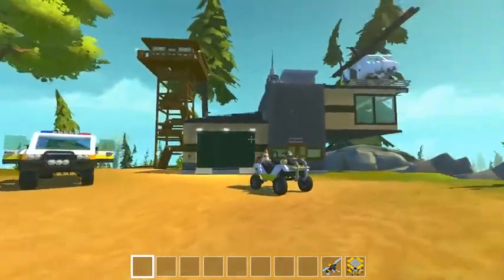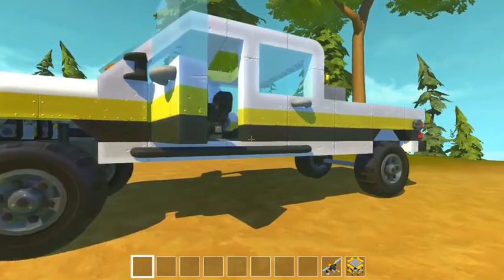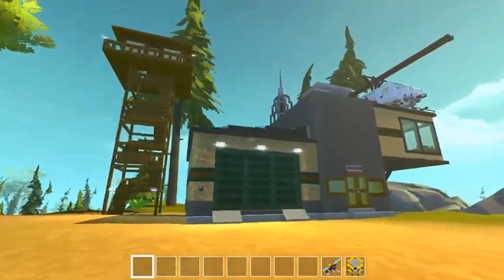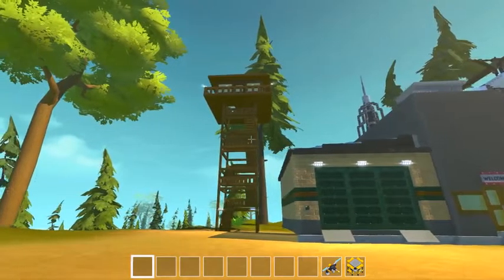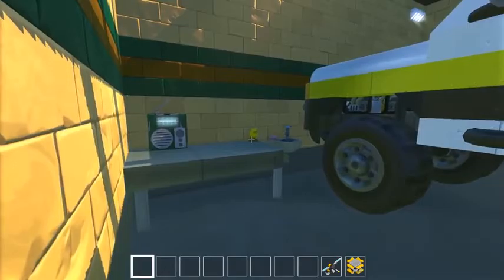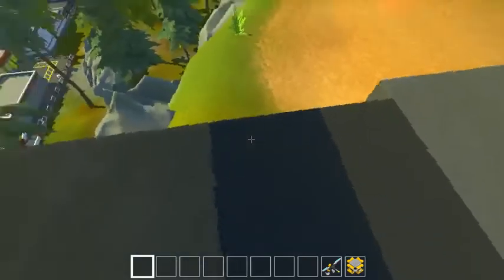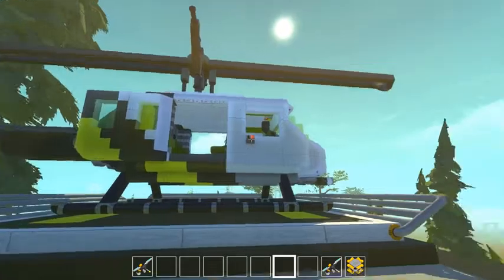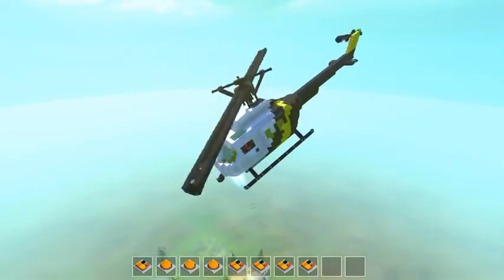Ranger Rescue Station Scrap Mechanic Town Gameplay EP 174